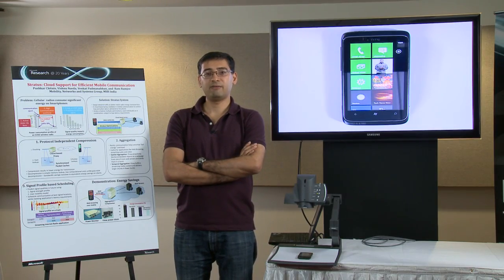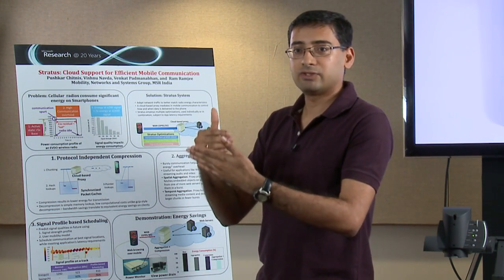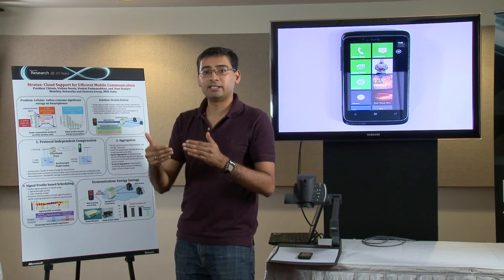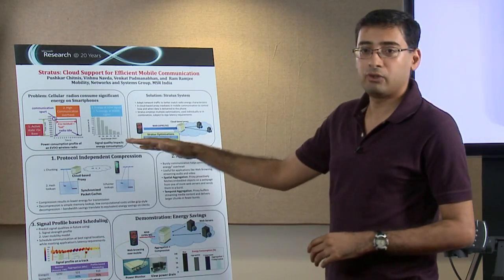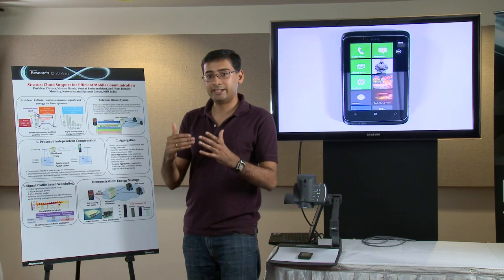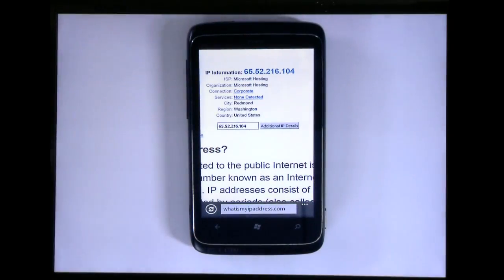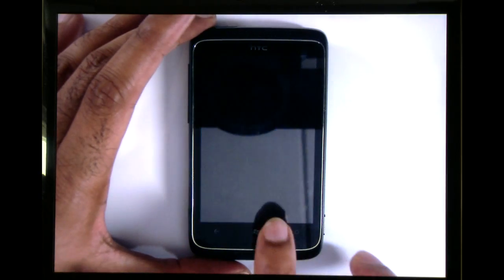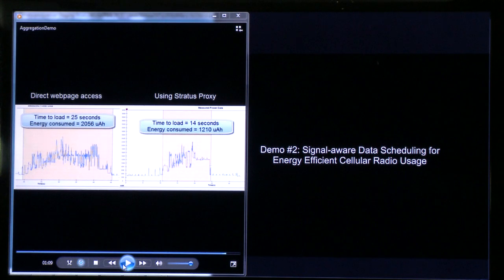Stratus: Energy-efficient mobile communication using cloud support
Stratus enables efficient connectivity to mobile devices by reducing bytes transferred as well as saving energy during cellular data communication. Stratus leverages resources in the cloud to achieve energy savings by modulating incoming and outgoing data traffic to better adapt to the energy characteristics of the cellular interface. The optimizations include message aggregation, asymmetric data compression, and opportunistic packet scheduling based on dynamically varying signal quality.